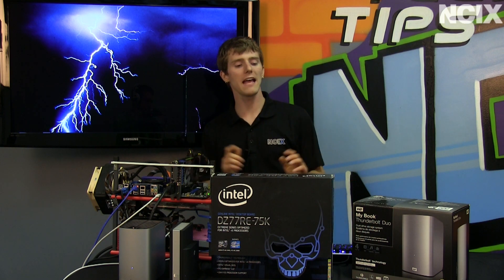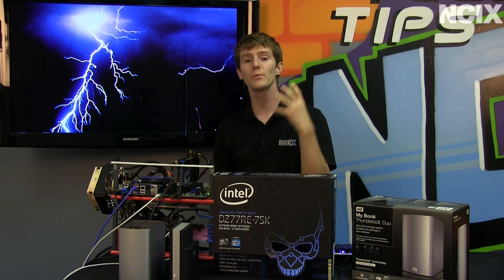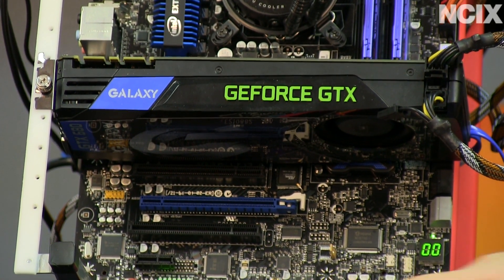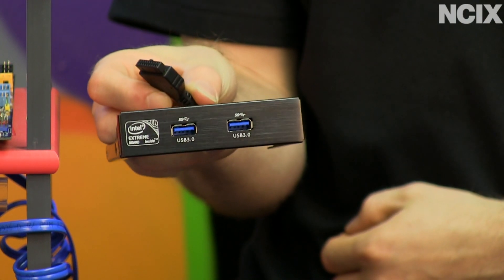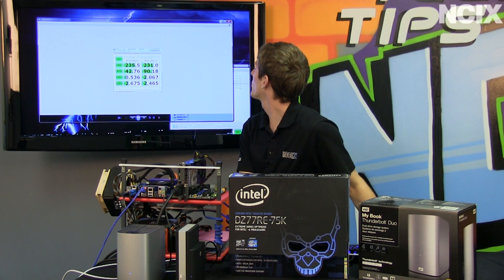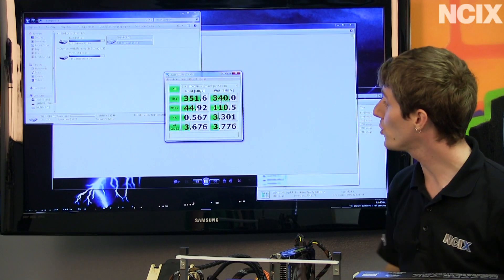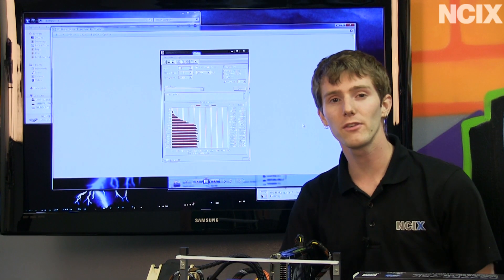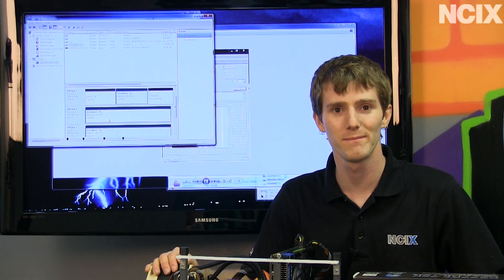Intel Thunderbolt RAID Showcase - FEEL THE THUNDER (and performance) - NCIX Tech Tips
It's no secret that Thunderbolt is the interface of the future for display and storage. In this video we take a closer look at its true capabilities by RAIDing together multiple drives for some awesome performance!